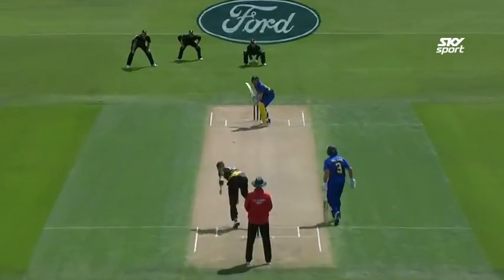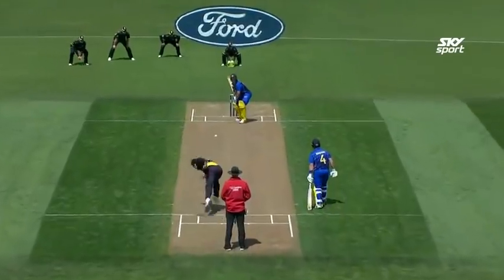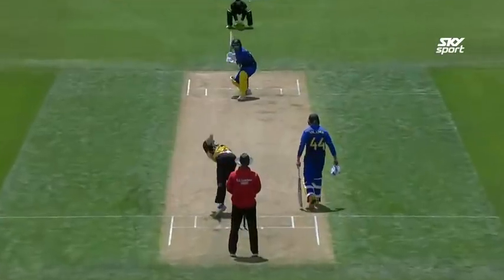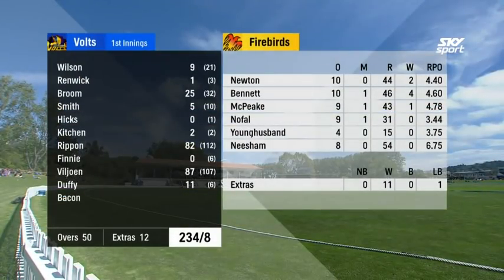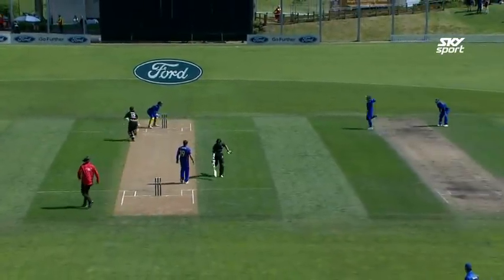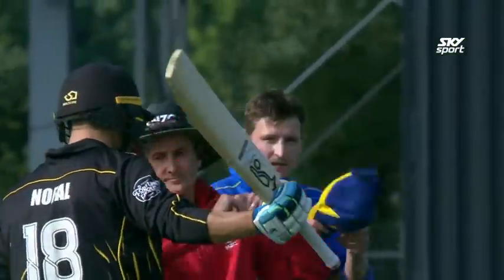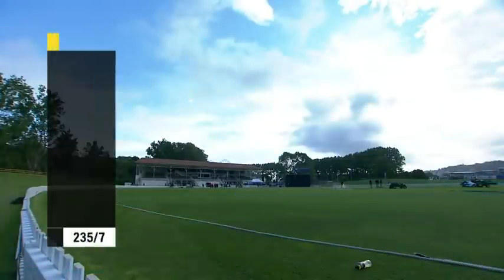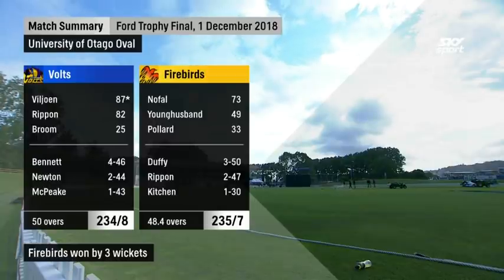Thriller In Dunedin | HIGHLIGHTS | Ford Trophy Final - Otago Volts v Wellington Firebirds, 2018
Highlights of the 2018 Ford Trophy Grand Final at University of Otago Oval between the Otago Volts and Wellington Firebirds.

This is the official channel of New Zealand Cricket and home of BLACKCAPS and WHITE FERNS highlights.